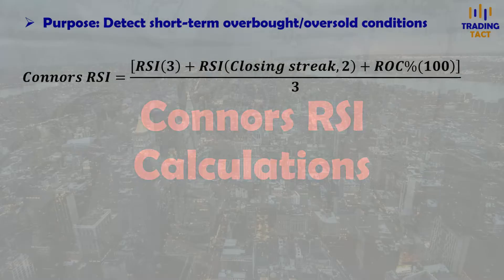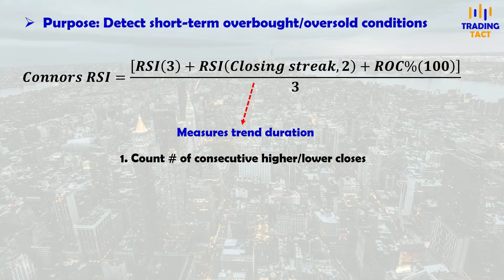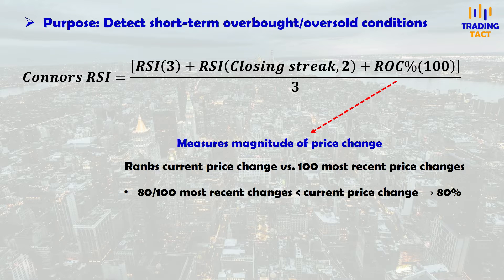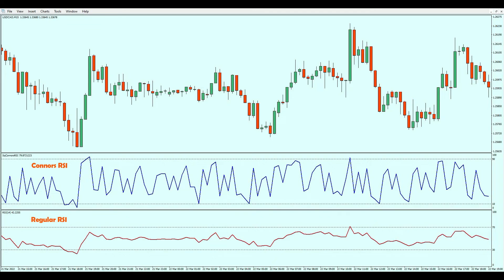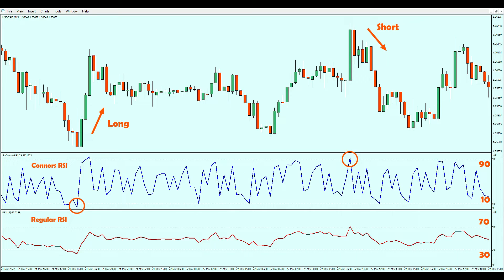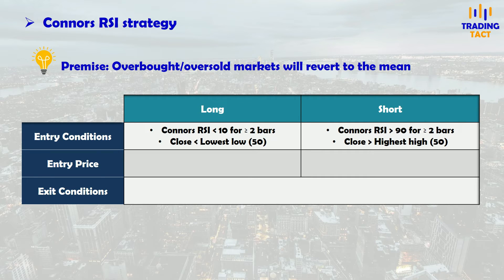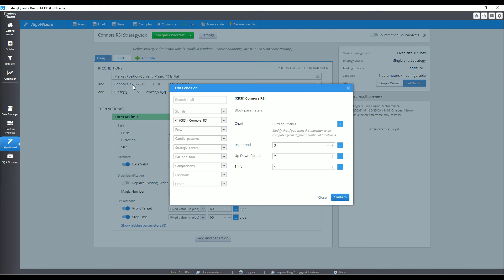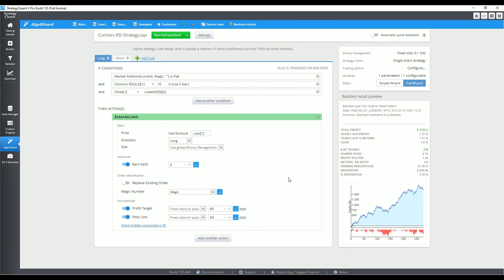Connors RSI Forex Reversal Strategy [Backtested 10 Years]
Developed for short-term reversal trading, the Connors RSI strives to be faster & more reliable than the regular RSI. Check out its unique calculation, and how to combine it with the Donchian breakout to trade reversals on the USDCAD.

⏰ Chapters:
0:00 Introduction
0:28 Connors RSI Calculation
2:18 Mean Reversion with the Connors RSI

🔴 A collection of 10 simple & BACKTESTED trend following strategies: